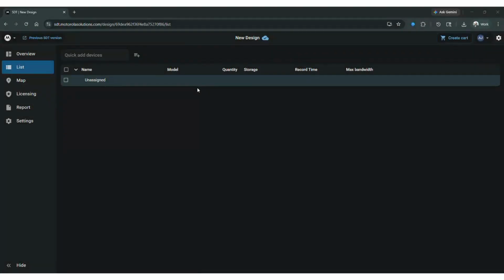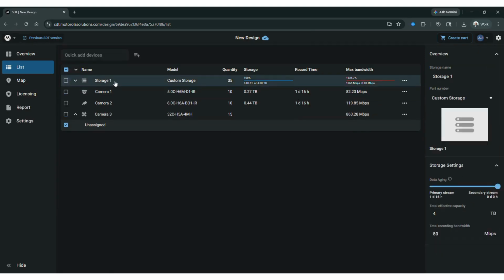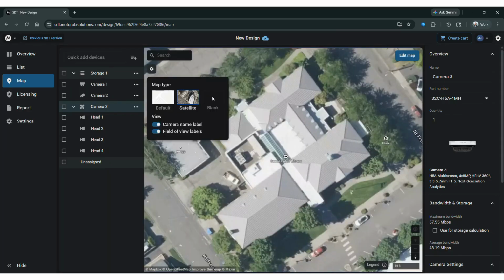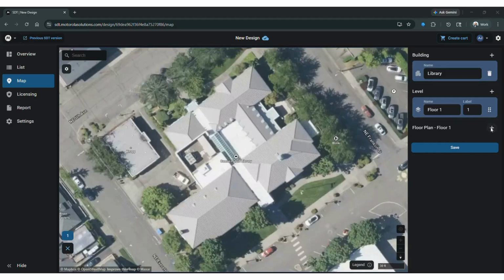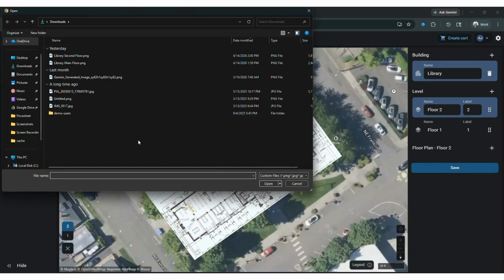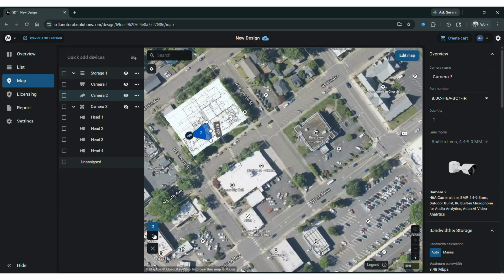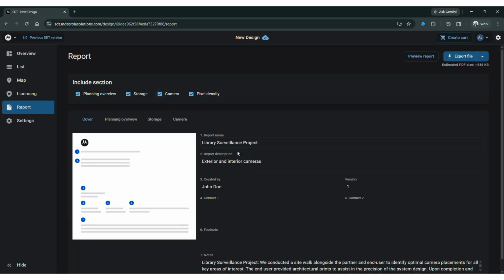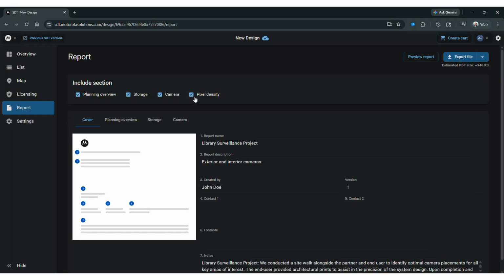SDT4 - Quick server sizing, Mapping, & Reports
Motorola Solutions - System Design Tool 4

Custom Server Sizing
Mapping
Reporting